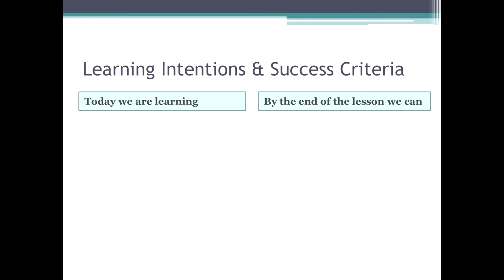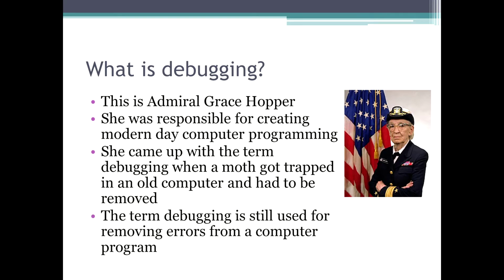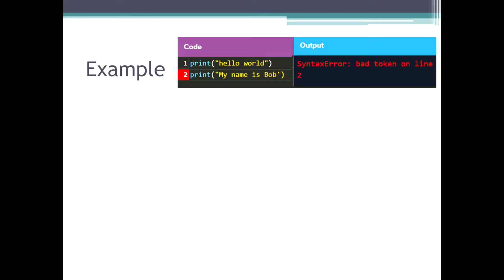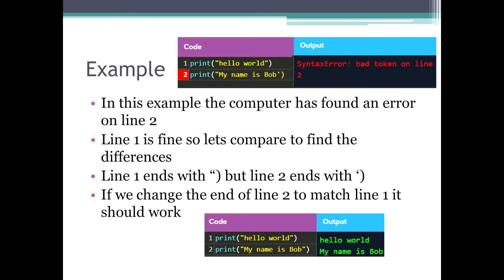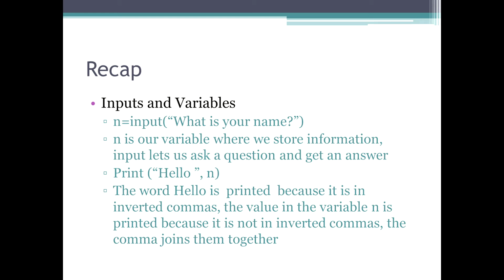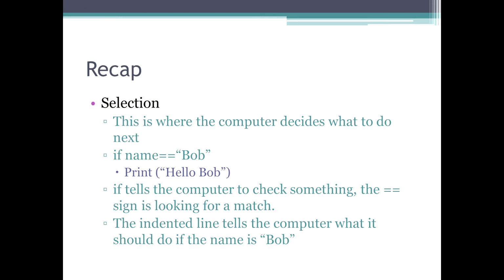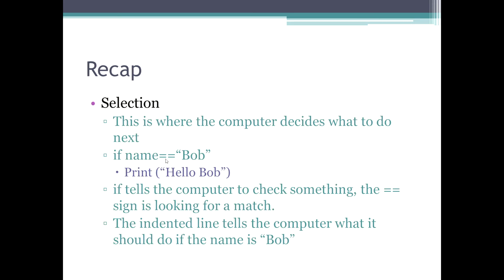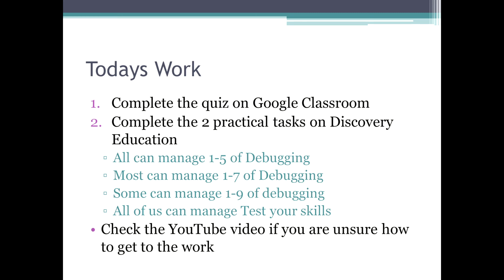Python Programming 05/03/21